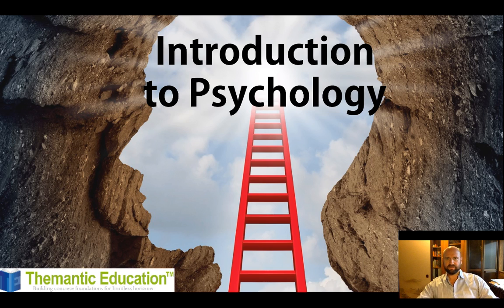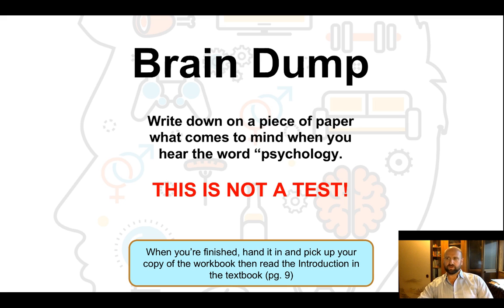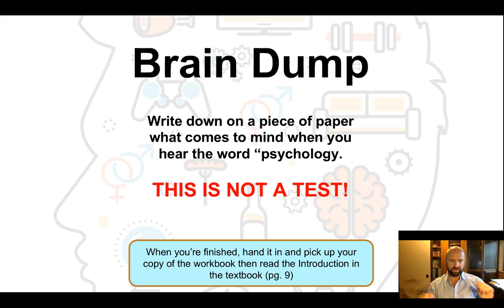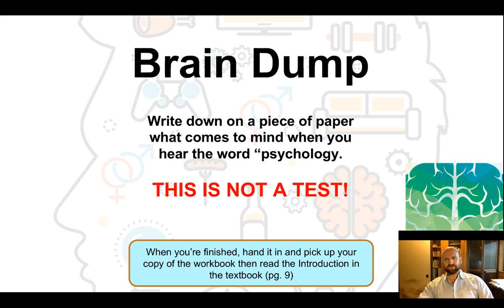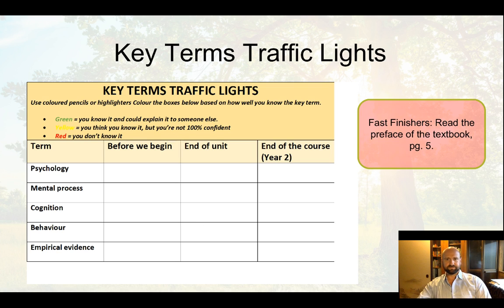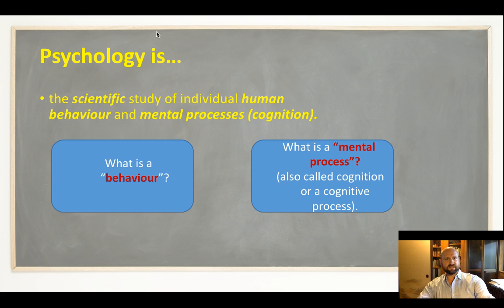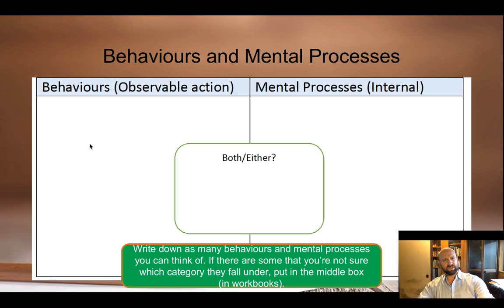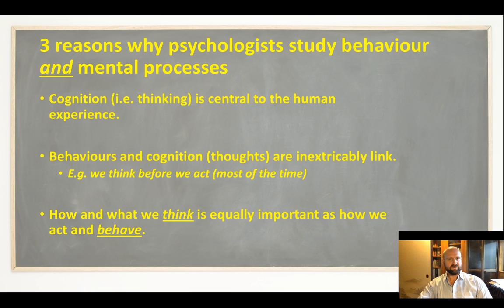Lesson 1.1 a Summary Introduction to Psych TSP